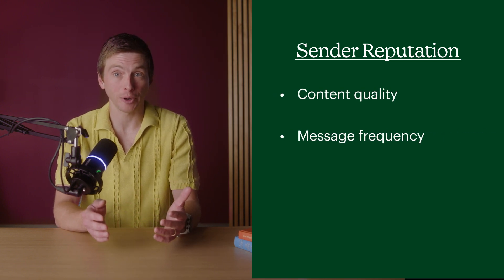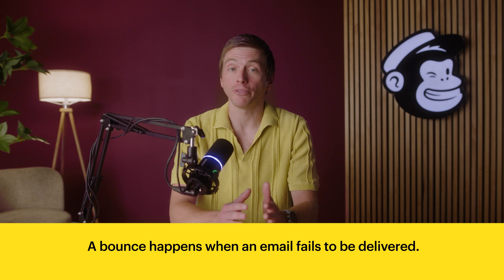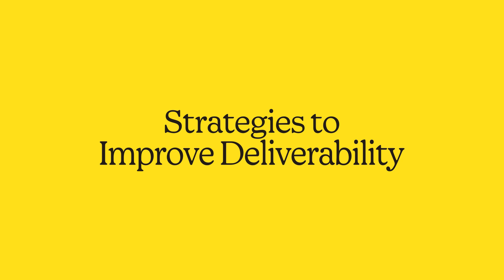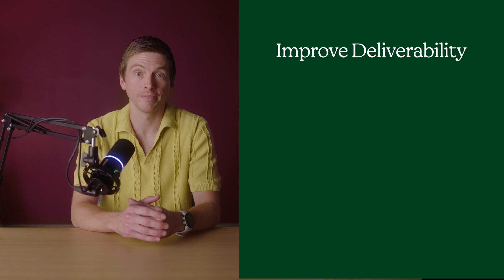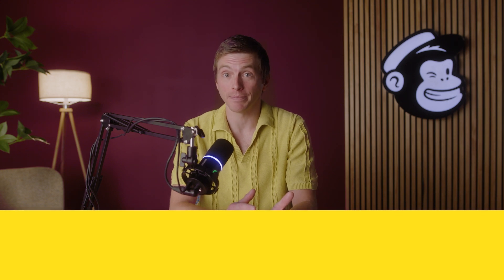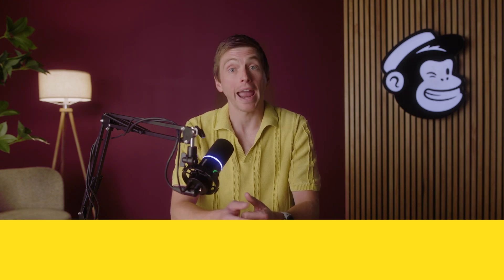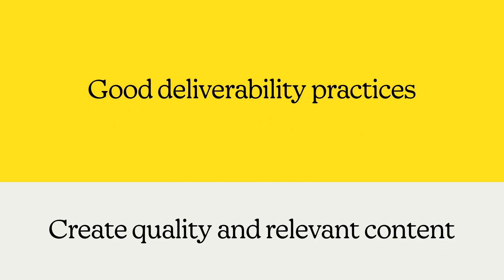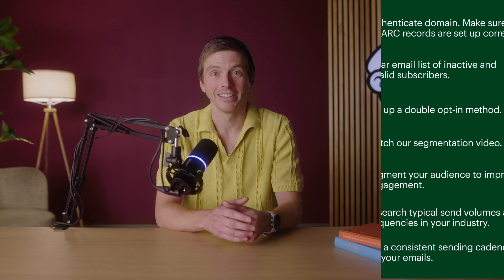Email Deliverability Tips To Reach the Inbox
Creating effective email content is hard work, but it's especially challenging if you're not even reaching your audience. Learn how to take all the steps you can to ensure you reach the inbox. We'll cover email deliverability, best practices, and strategies to lower your bounce rate. Watch now for key insights and actionable steps.

Key Moments:
0:00 Intro
0:48 Sender Reputation
1:15 Bounce Rates, Spam Complaints & Unsubscribes
2:54 IP Reputation and Domain Reputation
3:35 How to Improve Deliverability Issues
5:11 Domain Authentication
6:27  Next Steps & Deliverability Checklist